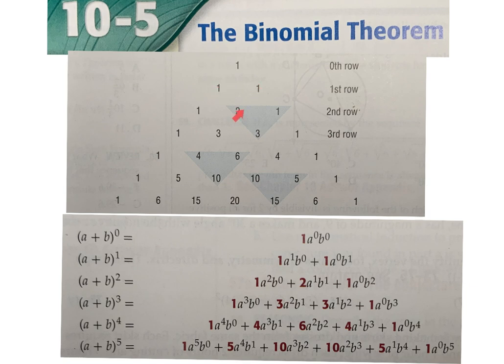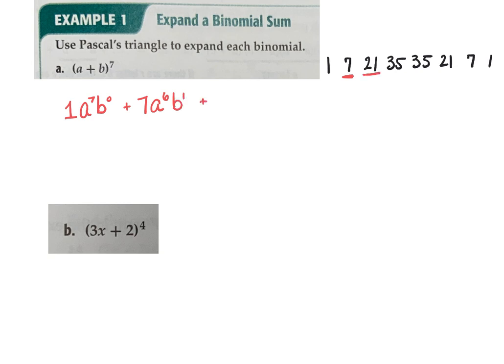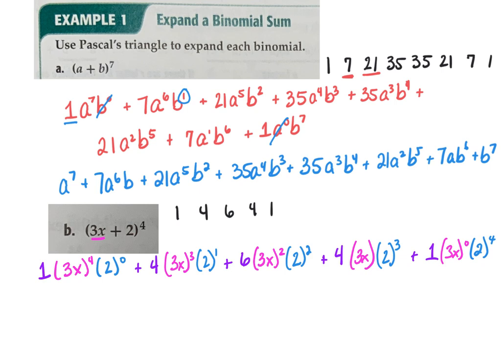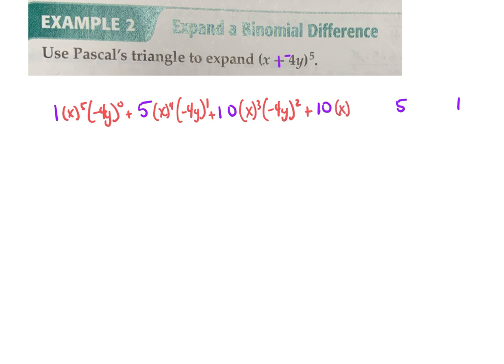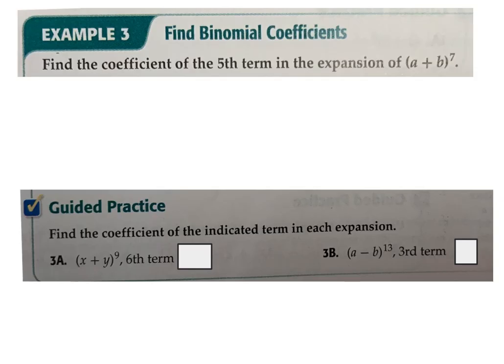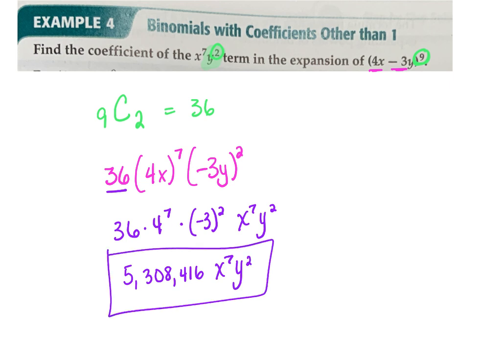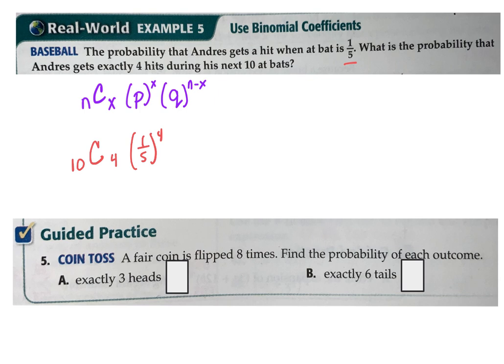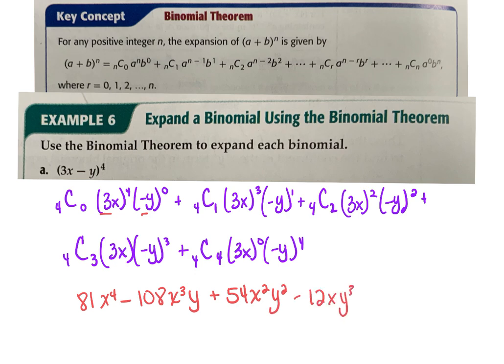Precal section 10.5